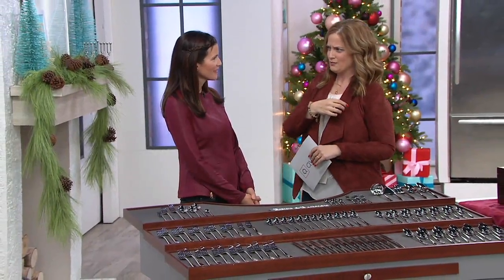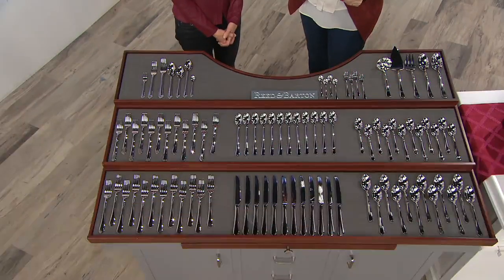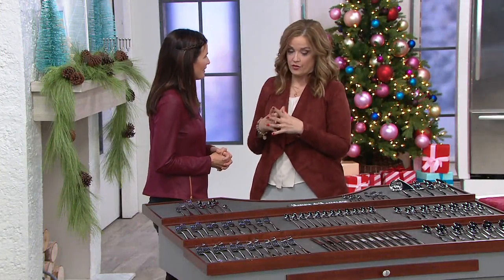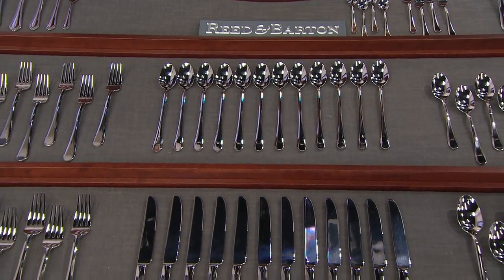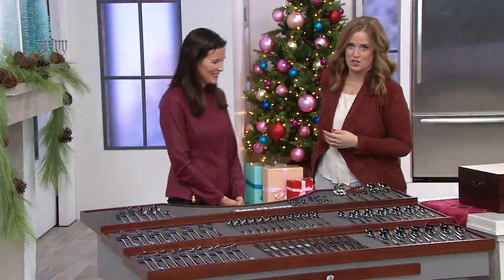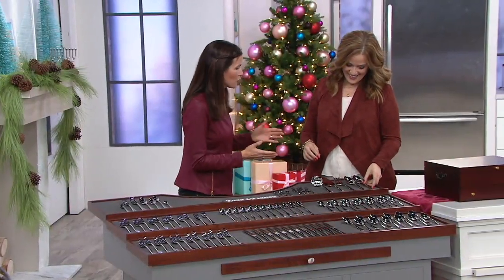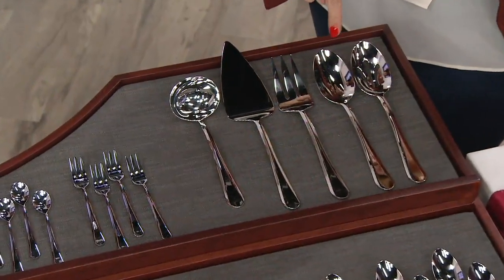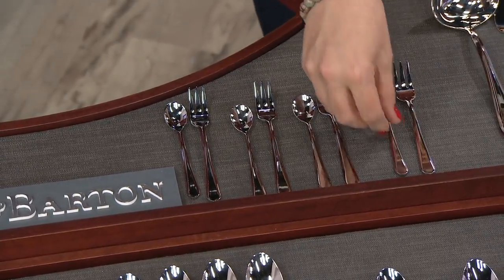Reed & Barton 85 Piece 18/10 Flatware Set on QVC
Reed & Barton 85 Piece 18/10 Flatware Set

Set a table your social feed would be proud of and anchor your place settings with matching Reed & Barton flatware that serves up your delicious fare in style. From Reed & Barton.